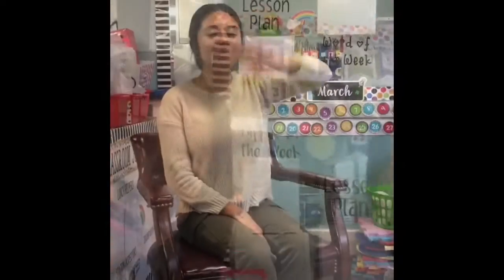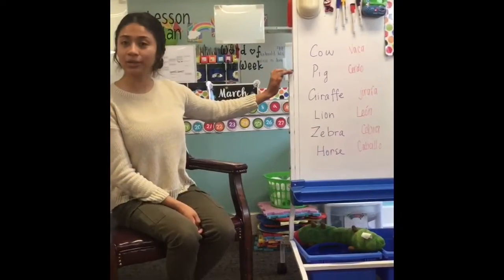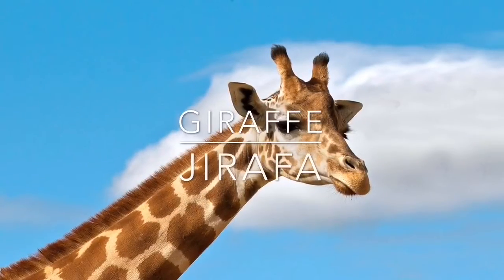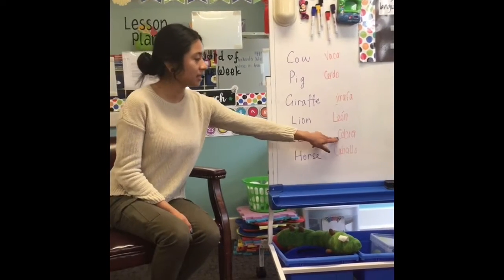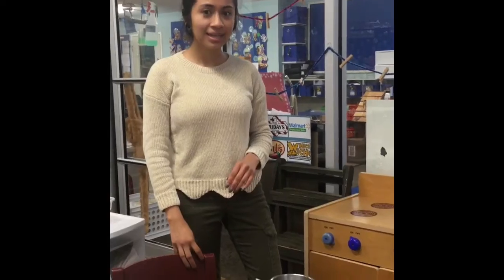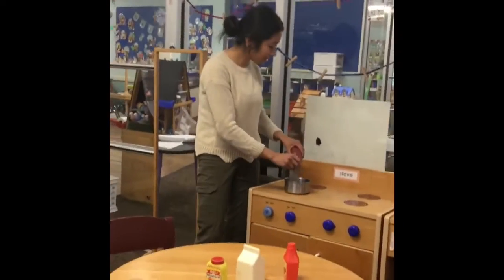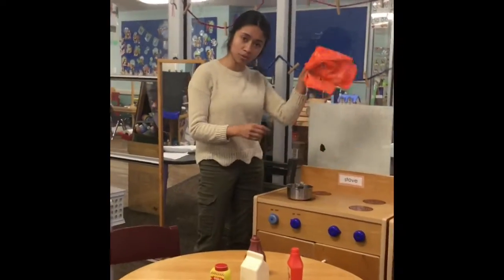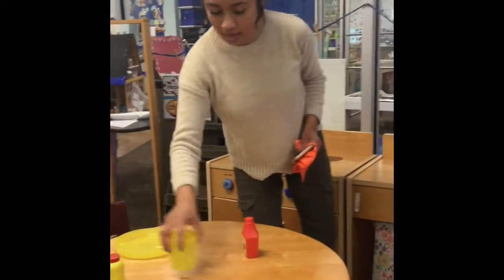March 30, Spanish with Ms. Laura